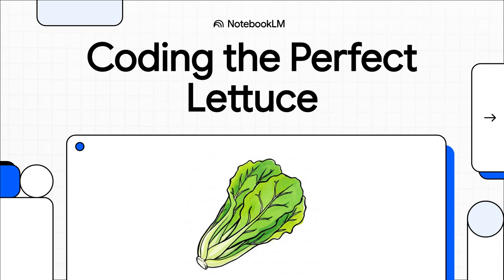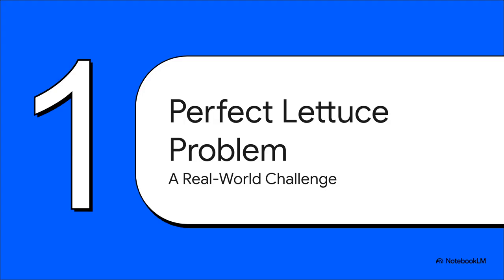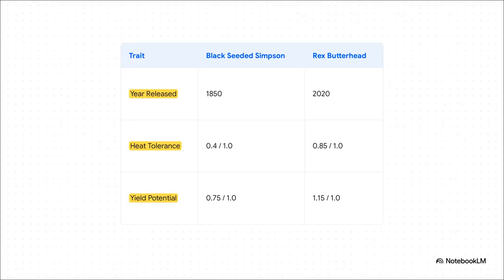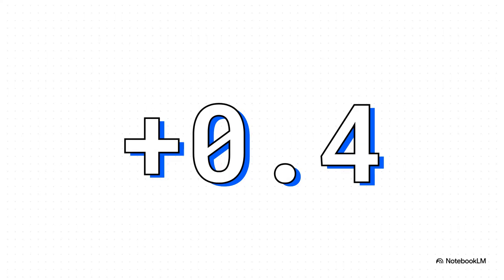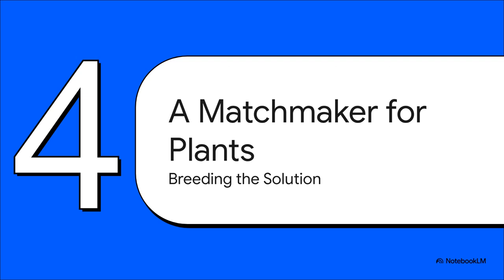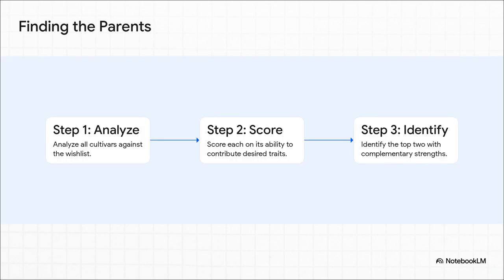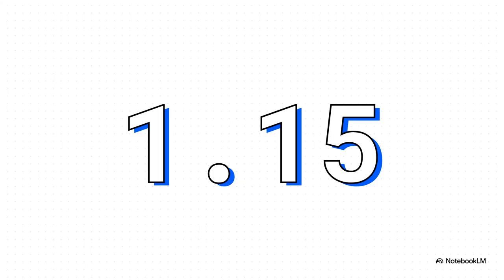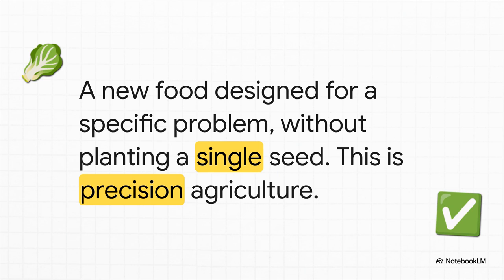Genetic Modeling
Genetic modelling and breeding system for hydroponic lettuce, designed to optimise cultivar performance under various environmental conditions. It employs a DSSAT-style framework to model genetic coefficients for different lettuce types and traits, alongside Genotype × Environment (G×E) interactions. The system features a database of lettuce cultivars, each with specific genetic coefficients and trait values, which are used to predict phenotype expression and overall performance. Furthermore, it includes a breeding assistant that can identify ideal parent candidates and estimate the performance of potential hybrids based on desired traits and target environments, thereby aiding in the development of new, high-performing lettuce varieties.